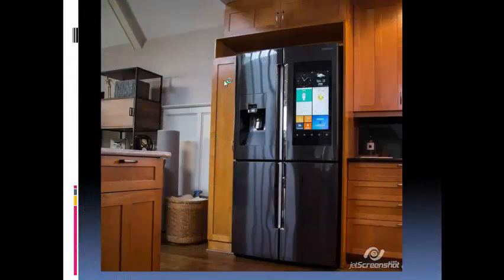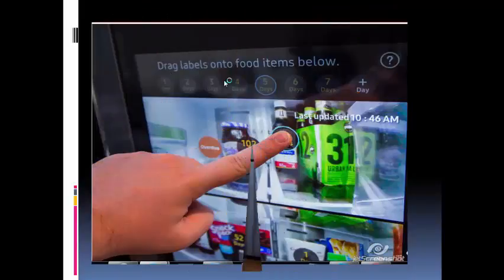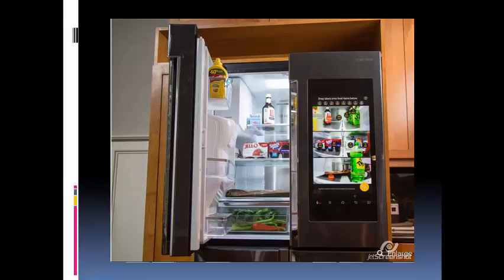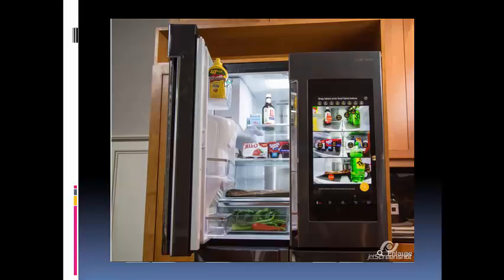Samsung's new smart fridge moonshot for the connected kitchen 2016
he Samsung Family Hub Refrigerator is the Korean manufacturer's latest and boldest attempt at selling us on the smart fridge. With a 21.5-inch touchscreen on the door and cameras on the inside that keep watch over your leftovers, it's arguably the smartest -- and inarguably the smartest-looking -- smart fridge to date. The cameras might surprise you

retail price starting at $5,600 (or $6,000 for a counter-depth model in black stainless steel like the one seen here) it's the most expensive one yet, too. It isn't available outside of the US yet like some of Samsung's other four-door fridges, but that starting price comes out to roughly £3,900 or AU$7,500.

 can move the apps around on the home screen, but you can't delete any of them, or replace them with new ones from third parties. can switch the screensaver between a photo slideshow, a weather rundown, and a look at your calendar,can't change the home screen, or set it to default to the latest images from those fridge cams. Good looks aside, it's still just an interface, not a personal computing device.